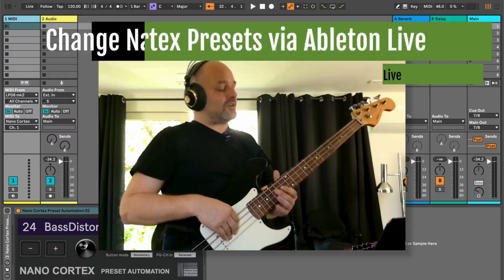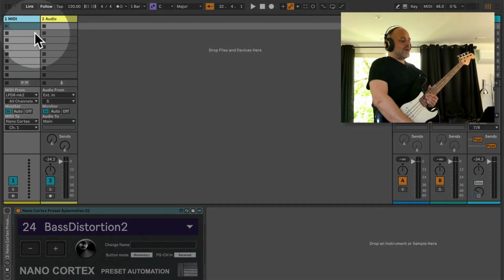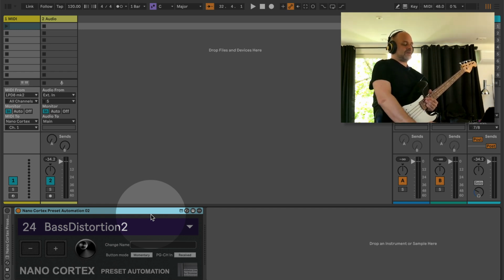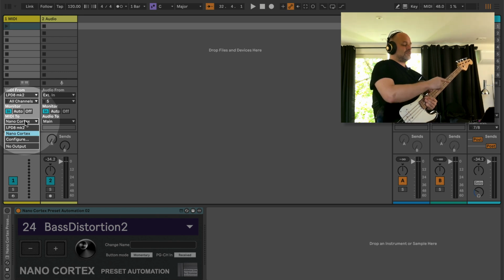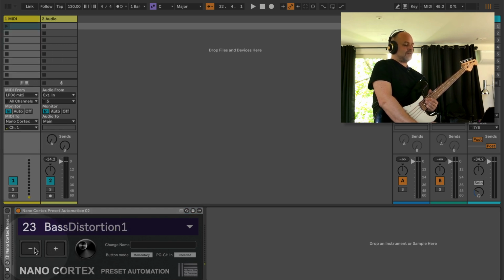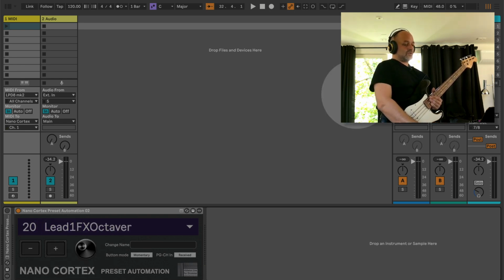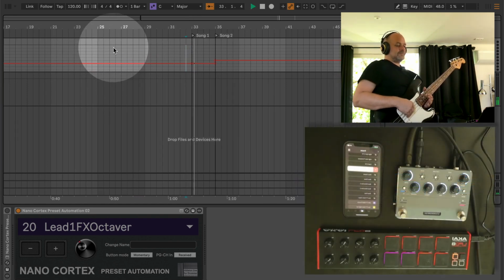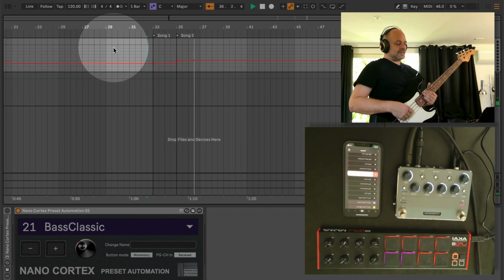How to automate preset change on Nano Cortex when using Ableton Live via Max for Live